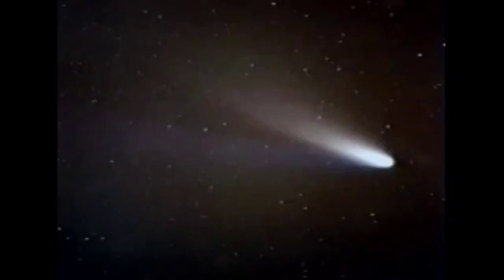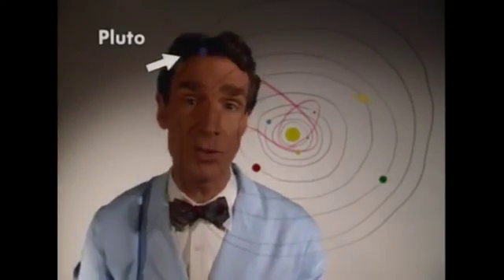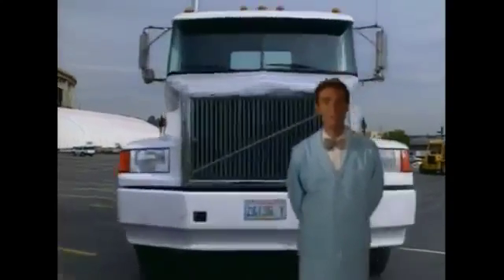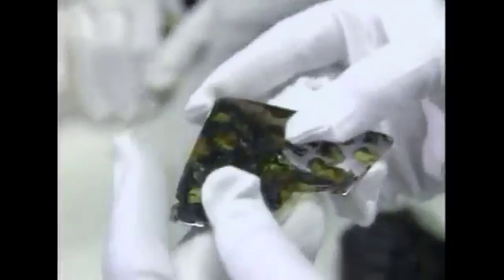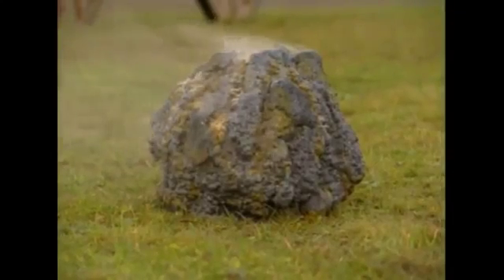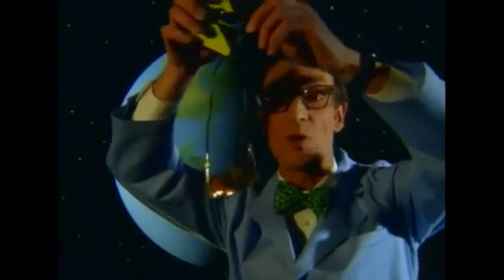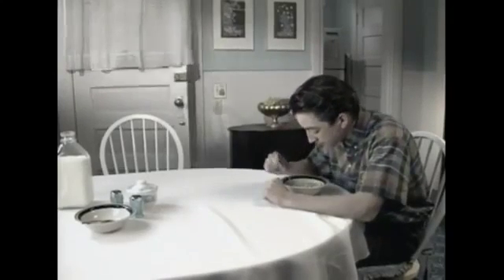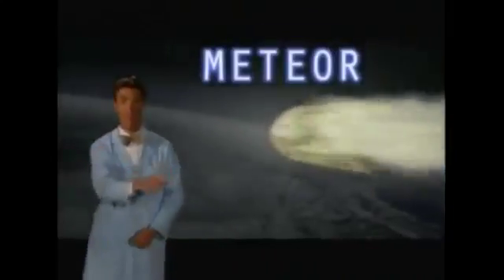Bill Nye the Science Guy S05E15 Comets and Meteors ❤❤